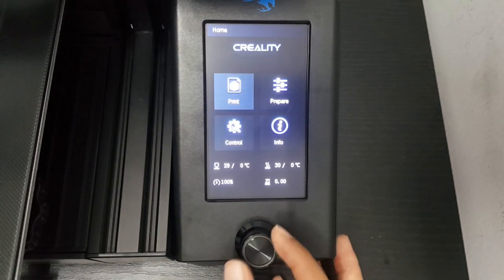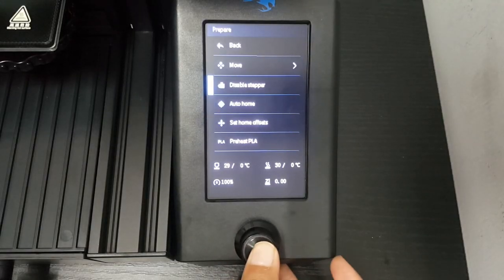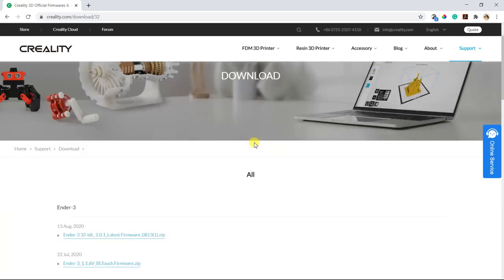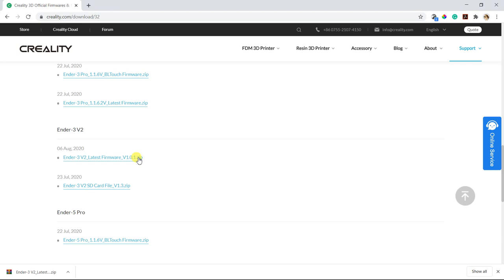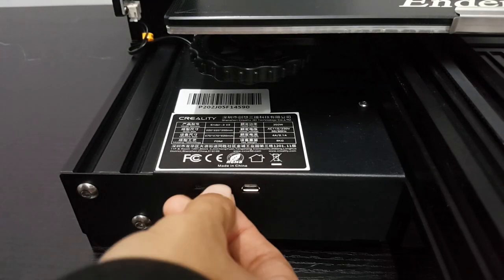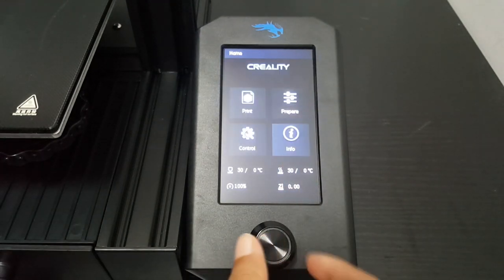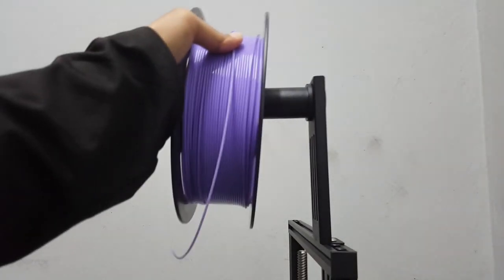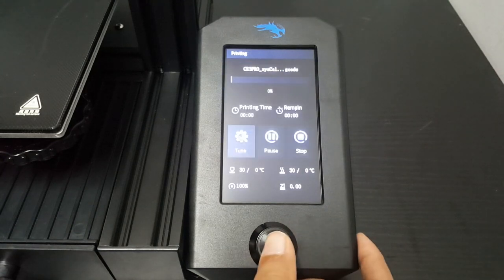Assemble and Update Firmware for Ender-3 V2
In this video, I shared step by step how I assembled the Ender-3 V2 3D printer. This is my first 3D printer and I build it on my own👏🏼👏🏼. I can say that it's not that difficult to build this 3D printer and it's easy to handle except that it's quite heavy and big for me😆. So watch this video to see how I assemble this 3D printer and upgrade the firmware in the easiest way.

Suad Anwar,
Cytron Technologies.